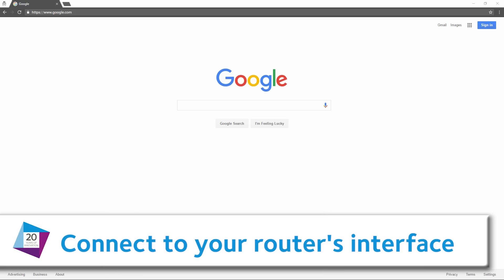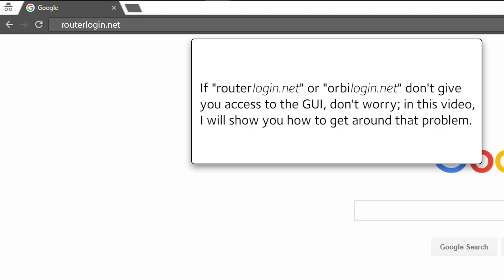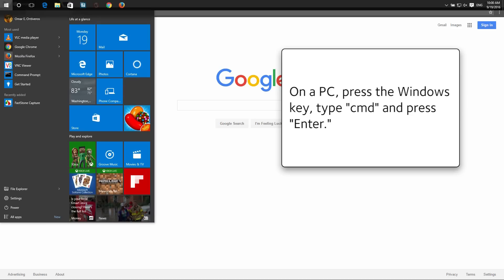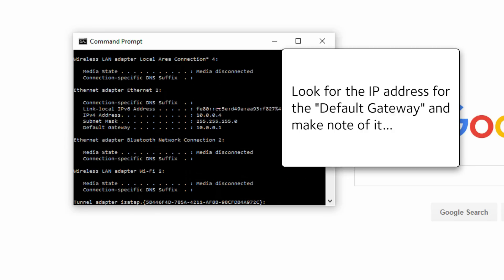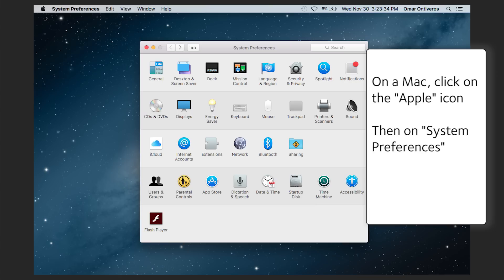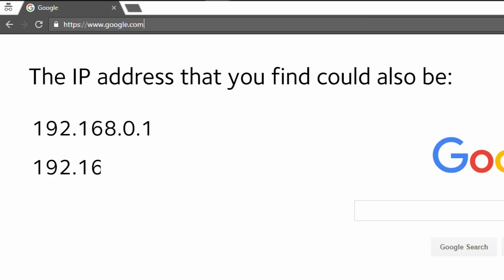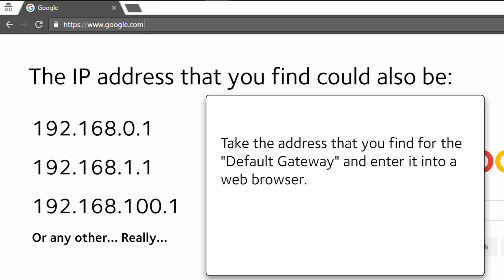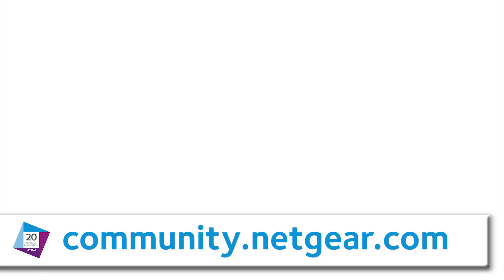How to Login to your NETGEAR Router's Web Interface | PC and Mac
While connected to your router's network, typing routerlogin.com or routerlogin.net on a web-browser should take you to the router's web GUI (graphic user interface.) However, from time to time this may not work as expected due to a number of reasons. In such cases you can type the "gateway's" address and have access to the GUI.

In this video we describe the steps you need to follow to find what the address of your router is.

Nighthawk is a trademark of NETGEAR INC.